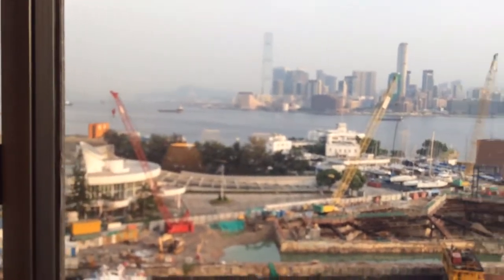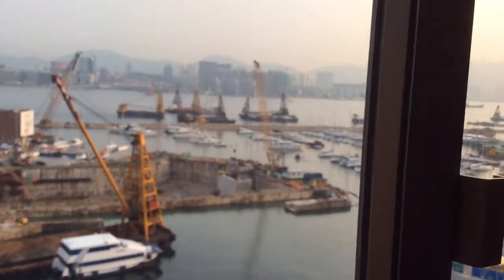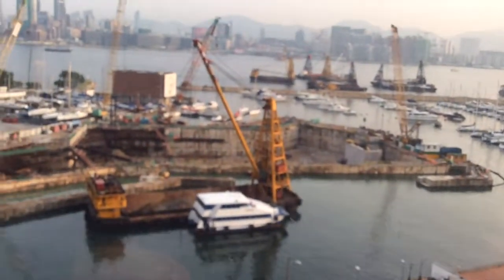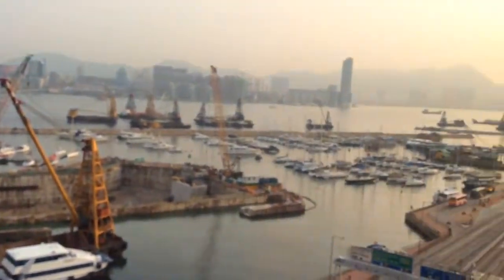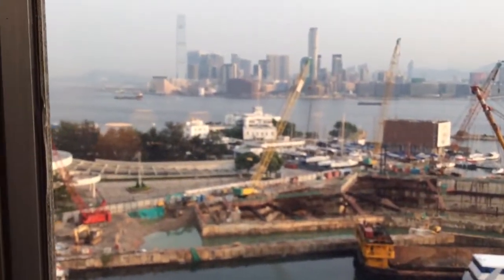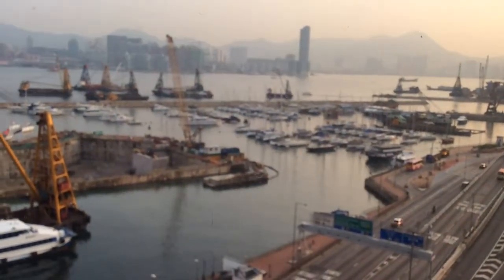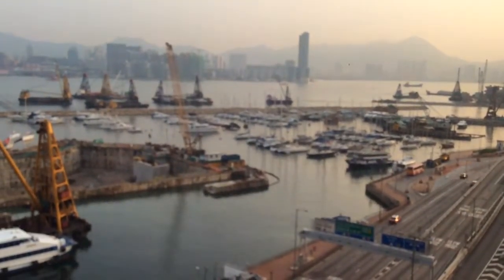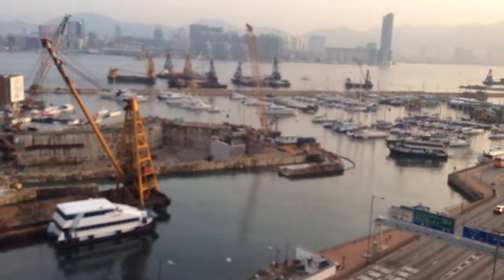View from my hotel room @ The Excelsior, Causeway Bay, Hong Kong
View from my hotel room @ Causeway Bay, Hong Kong. The construction work in the foreground is the building of the Central-Wan Chai Bypass. after I shot this they found the wreck of HMS Tamar